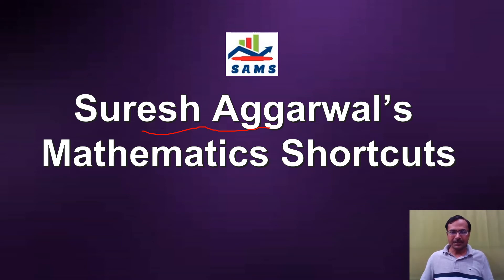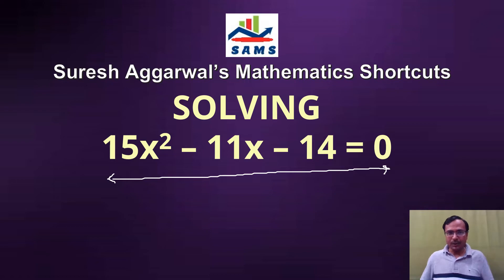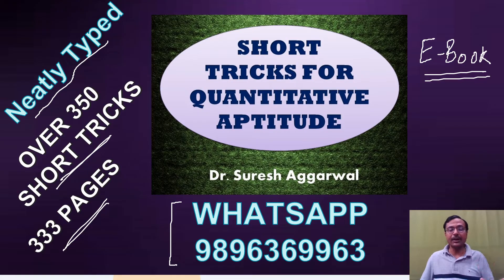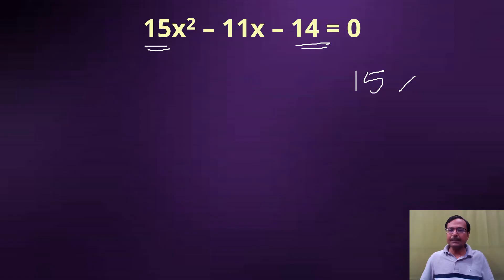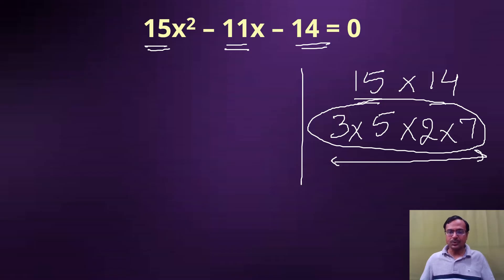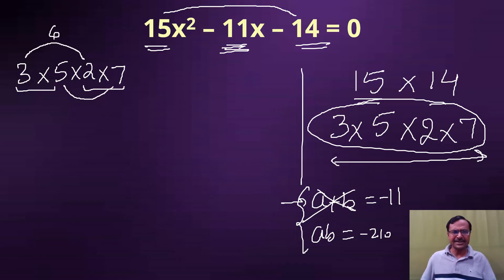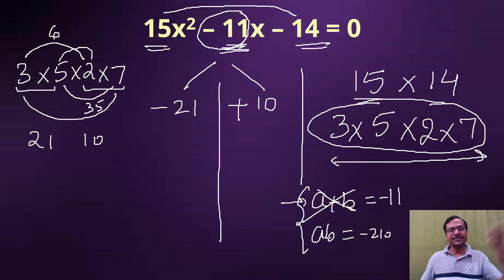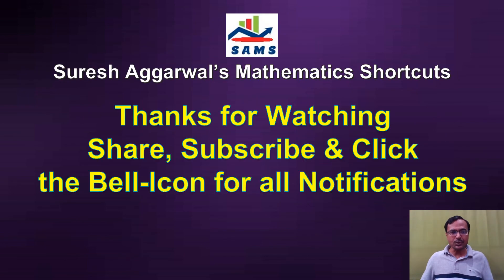5-Second Trick for Splitting Middle Term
This is what teachers do not teach. they don't simplify things, they complicate it. watch this amazing and most informative video in which splitting of middle term of quadratic equations has been simplified. MUST WATCH VIDEO for all school students and a boon for competitive exams. for more such interesting videos, keep visiting:
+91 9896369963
tricks of quadratic equation for quantitative aptitude, tricks of quadratic equation for banking exams, quadratic tricks, quadratic equation aptitude tricks, quadratic equation short tricks for quantitative aptitude,  complete square method, online quadratic equation solver, solving equations with quadratic formula, find the roots of the following quadratic equation by factorization, solve the following quadratic equation by factorisation,  solve by quadratic formula
splitting middle term easily, splitting middle short trick, tricks to split middle term easily, split the middle